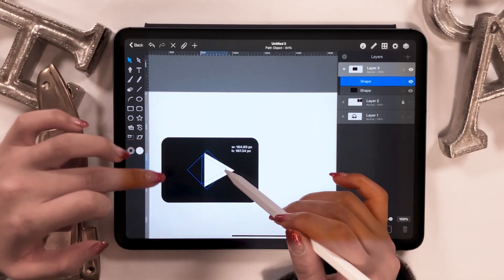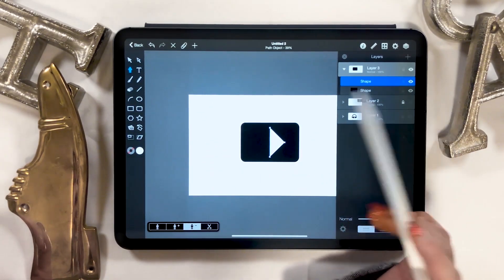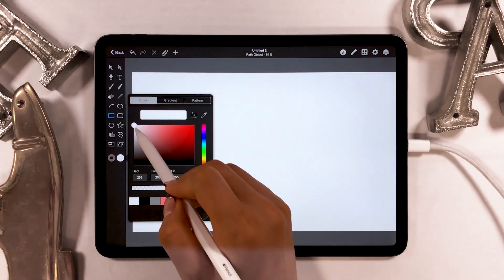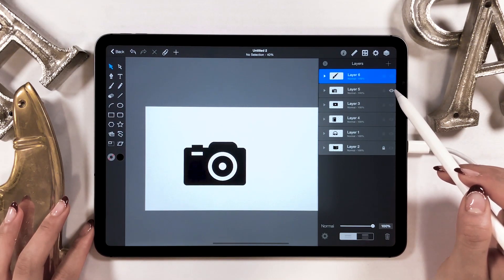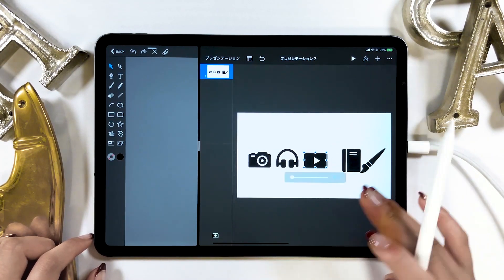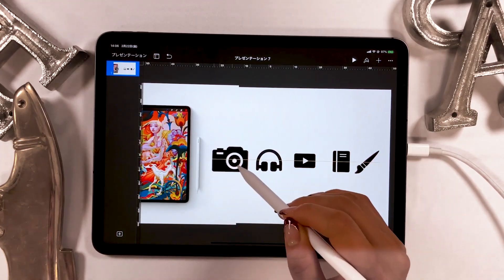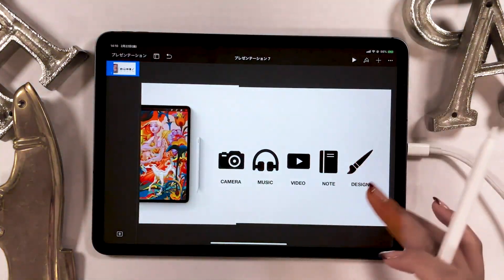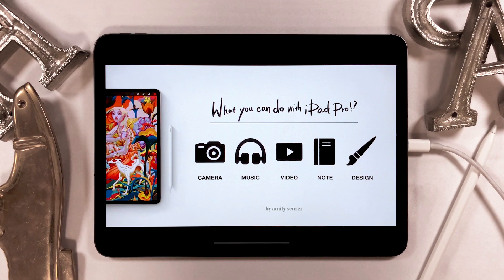Make Icons on Your iPad! 【How to use Keynote】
▼My tools:
・iPad Pro 2018 / 11inch 1TB celler model
・Apple Pencil

+software:
Adobe Premiere Pro/
Adobe Audition /
Adobe After Effects /
Adobe Photoshop /
Adobe XD /

+Recording equipment
▼Camera-Panasonic GH5